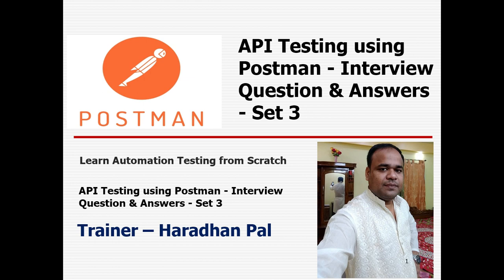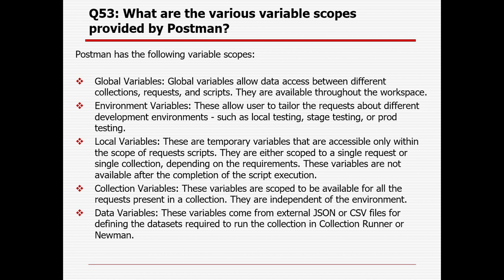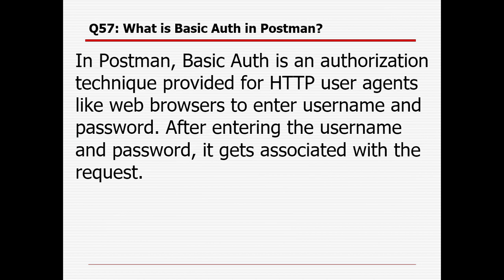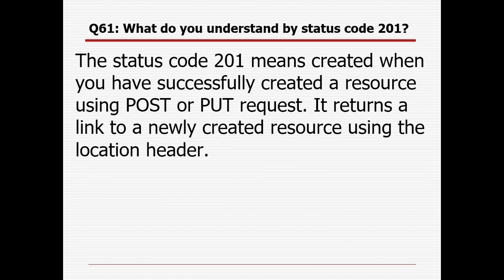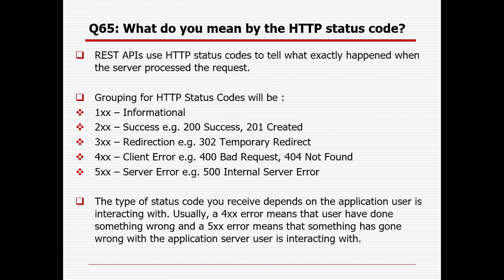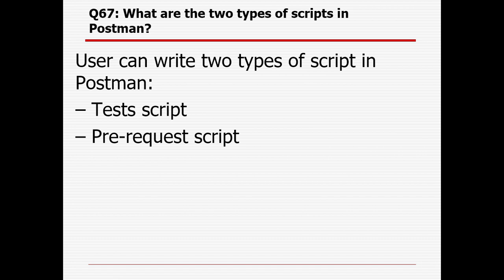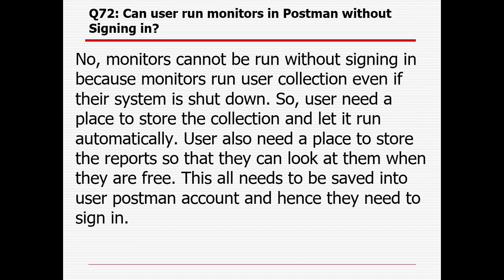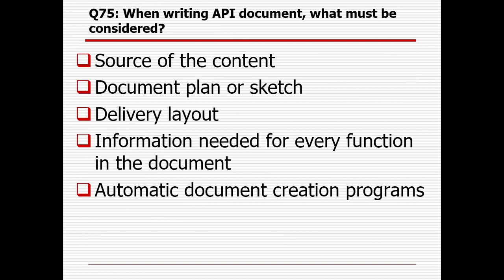Third Set of 25 (Q 51-75) Real Time API Testing with Postman Interview Question & Answers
API Testing with Postman Interview Question & Answers - Third Set of 25 Real Time Interview QA (51-75):